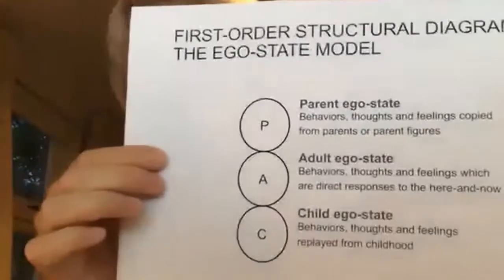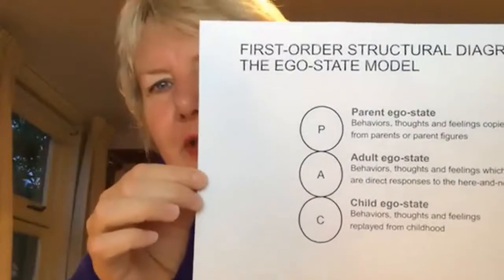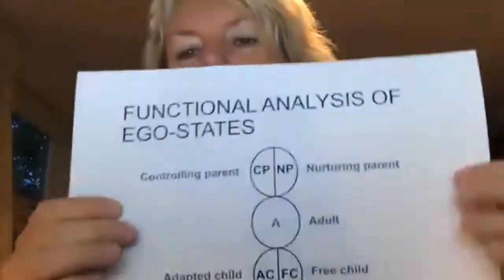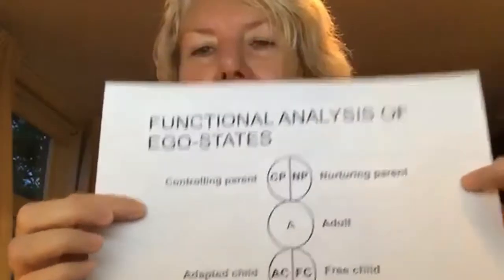The function of ego states – How to communicate effectively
When we talk about communication within transactional analysis, we actually analyze:  from what ego state are you transacting? Each ego state has a different effect.